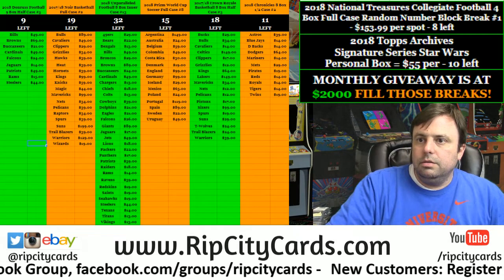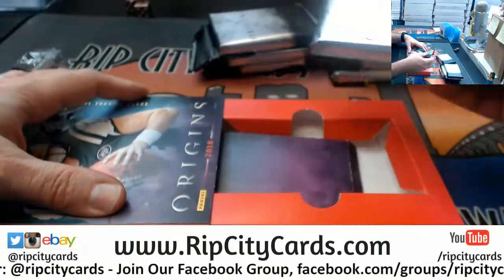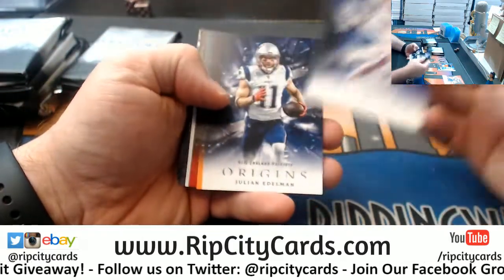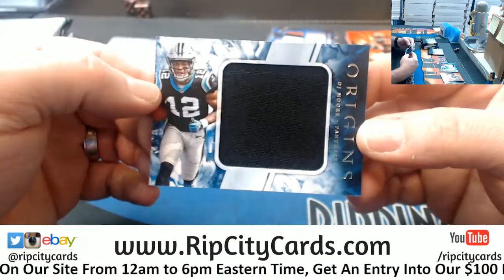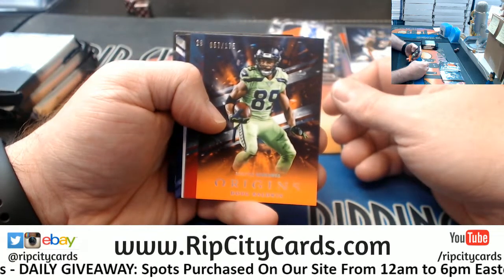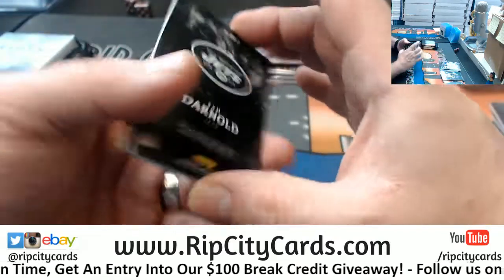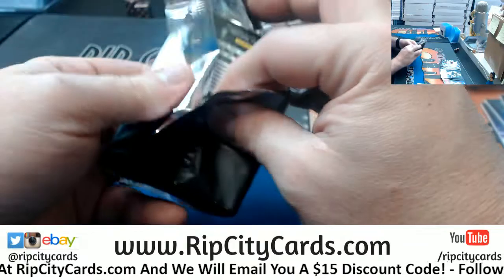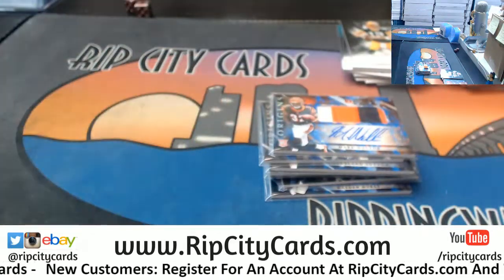2018 Origins Football 8 Box #4 ebay